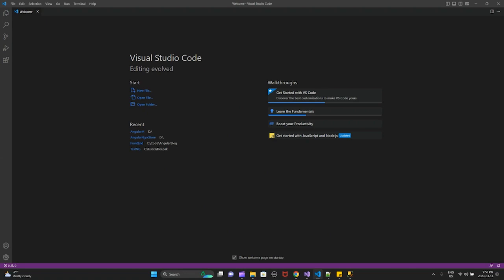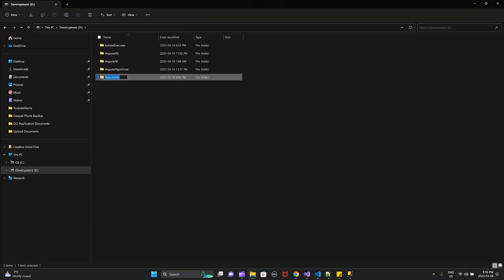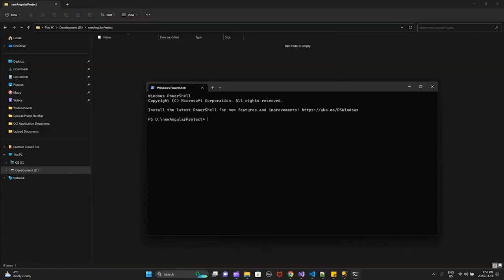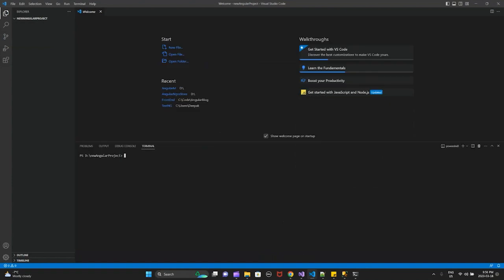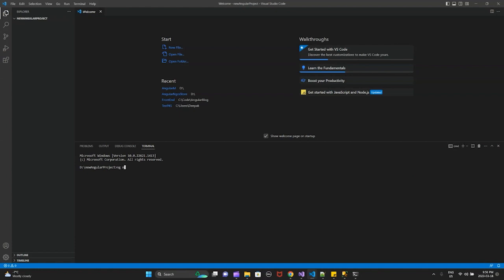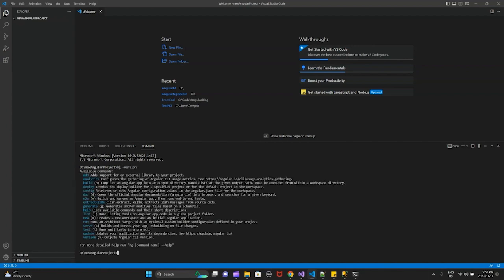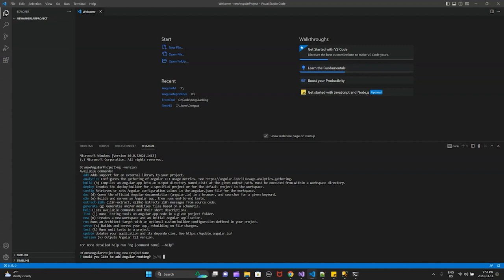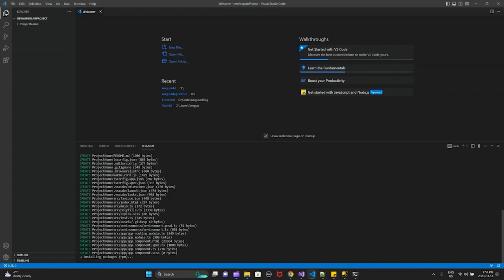How to create new project in Angular